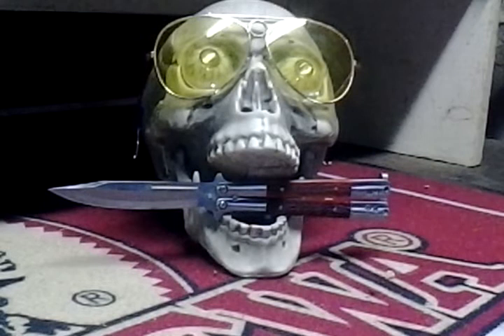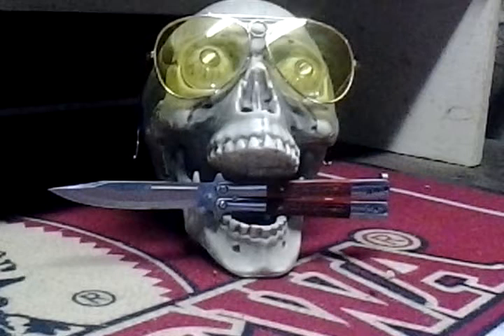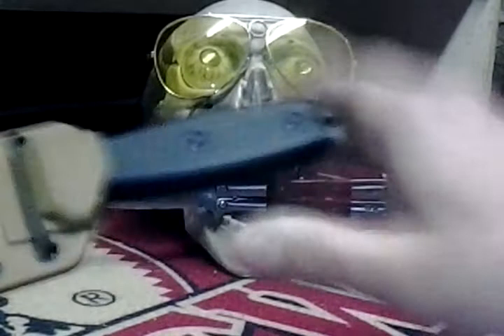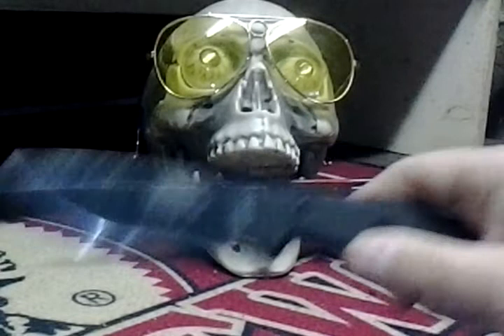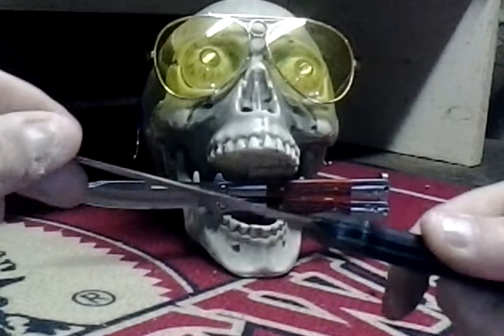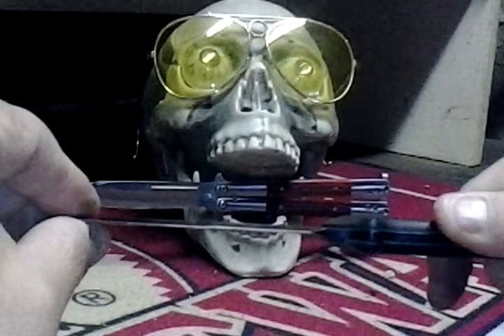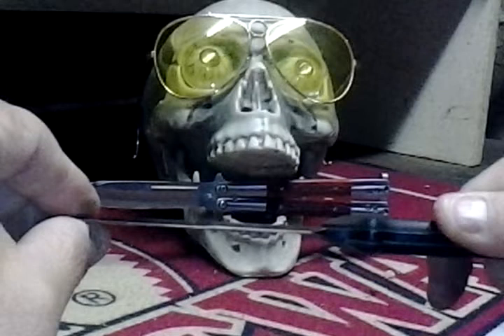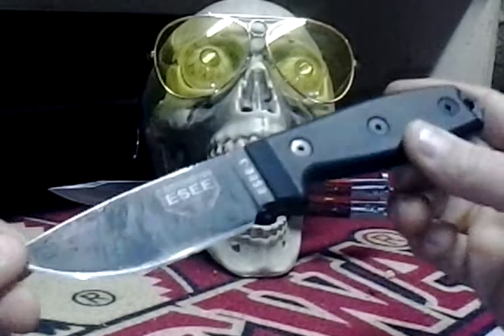Vr for john kenneally, my favorite bush knife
Vr for john kenneally and shout out to mountain man. Great guys, great contest.